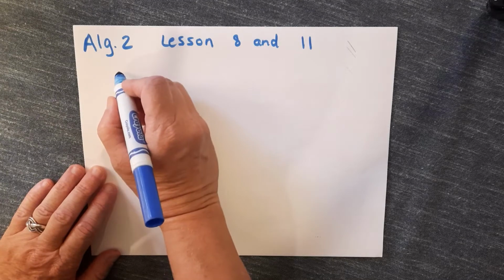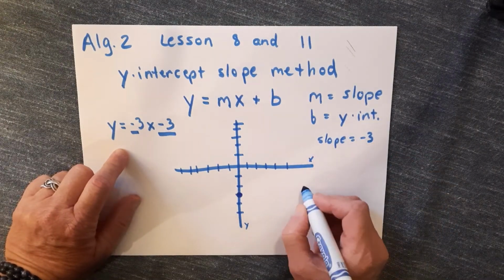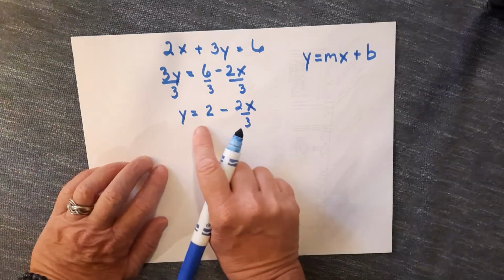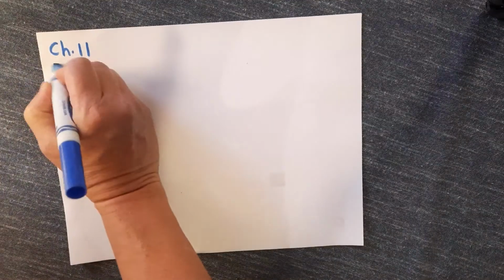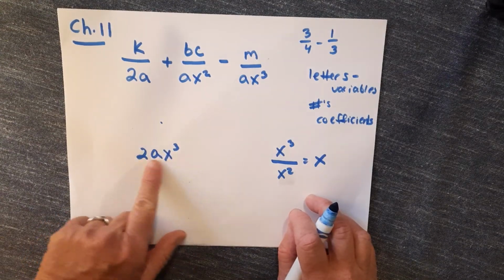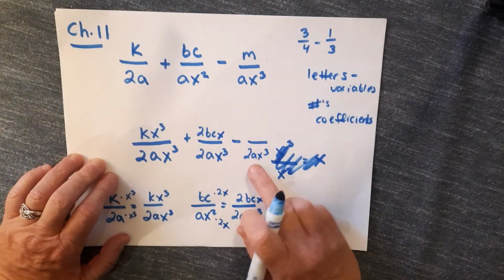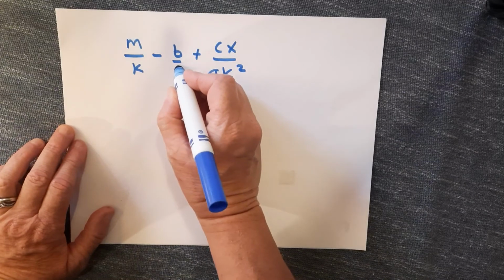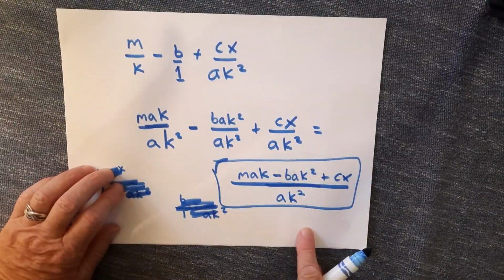Saxon Algebra 2: Lessons 8 and 11